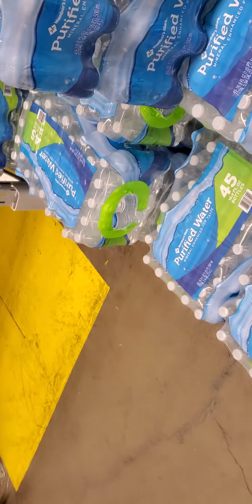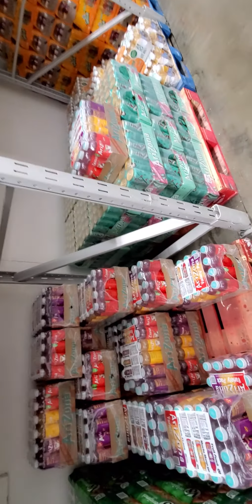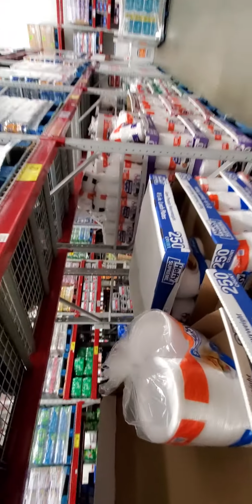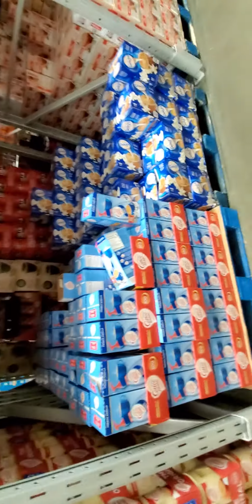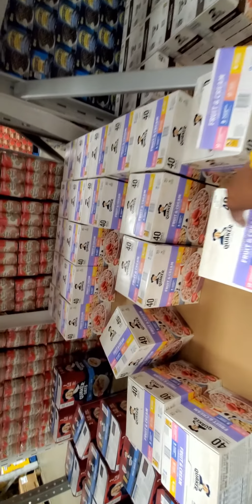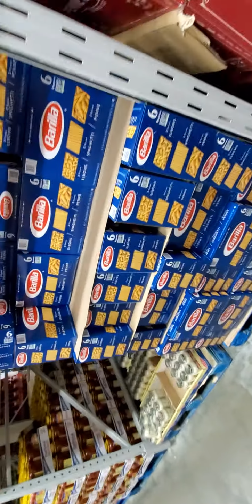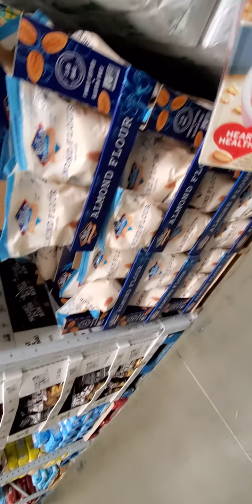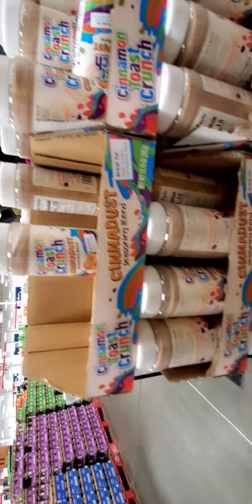10/19/2020 PREPPER PANTRY HAUL (SAM'S CLUB) WALK-THRU/TIPS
This video is about Prepper Pantry haul (Sam's Club) walk-thru with tips.

Hi" My Name is Yokie and my channel is dedicated to people that want to change their life for everyday living, I'm a family coach that teach you simple couponing hauls, savings tips that get results, budgeting ideas that will make you change your mind about how you see money and make it work for you, and I do quick (do it yourself ideas )so that you can cut out the middle man and see your money grow. dollar tree,
sams club shopping haul grocery haul fetch rewards imperfect foods moss family tv

sams club,
sams club hours,
sams club landscape fabric,
sams club near me,
sams club contacts,
sams club fabric softener,